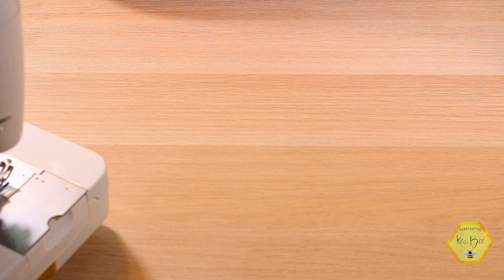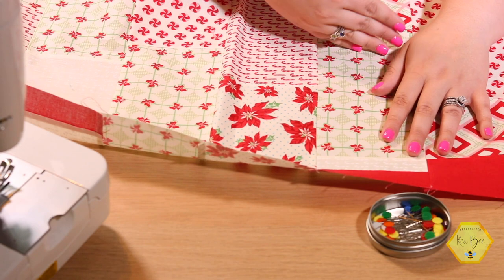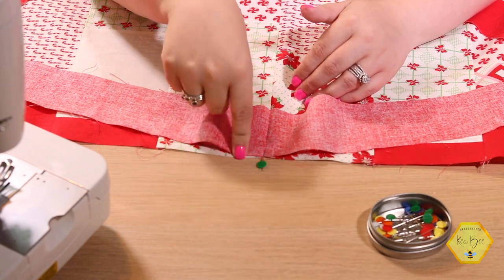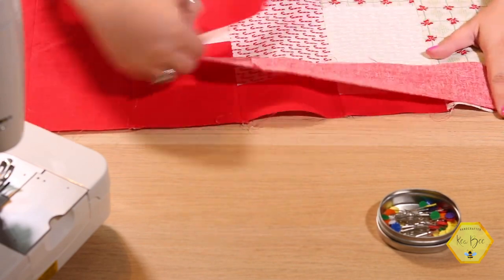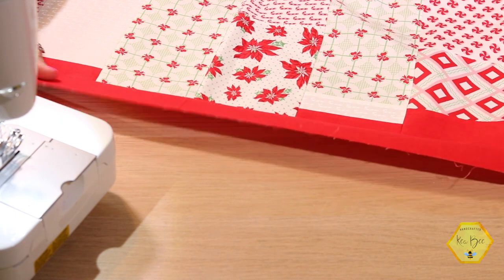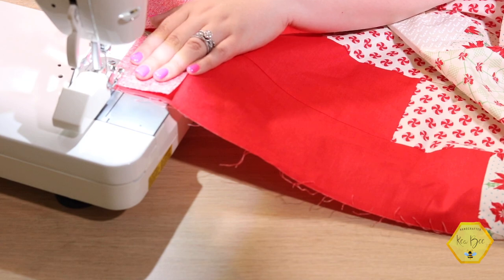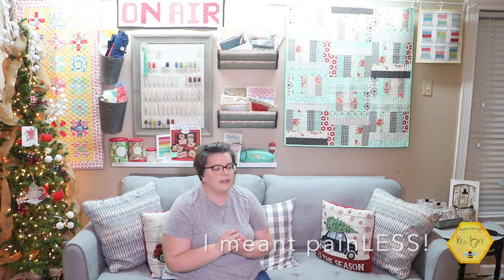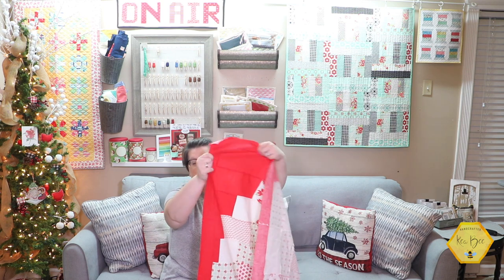Adding called-for borders to your quilt projects | inthehivefortheholidays | Beginner Quilt Series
Hello and what a great day to sew something wonderful! Today in the hive, for inthehivefortheholidays, we discuss adding borders to quilt projects using a patterns' called for measurements.

Shop this video:

Flower head pins
Sweet Christmas Half Yard Bundle
Bonnie and Camille Vintage Holiday Cotton Red